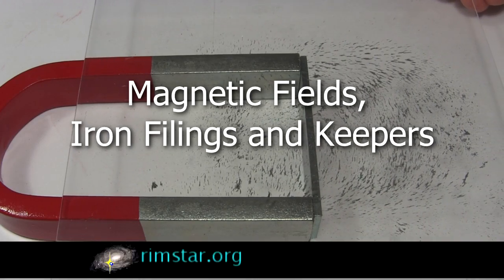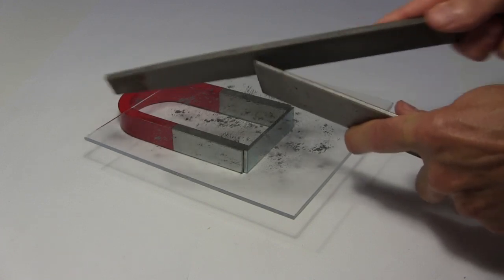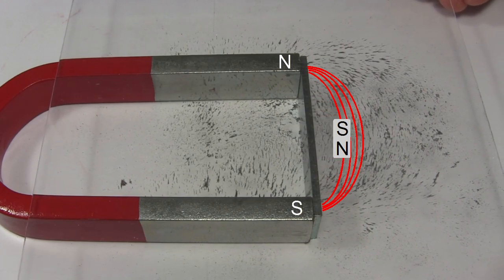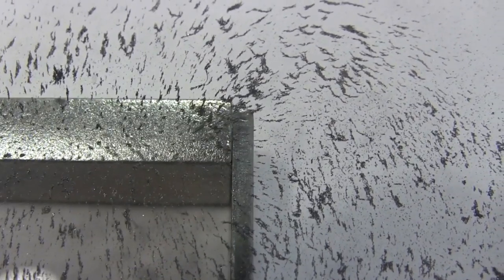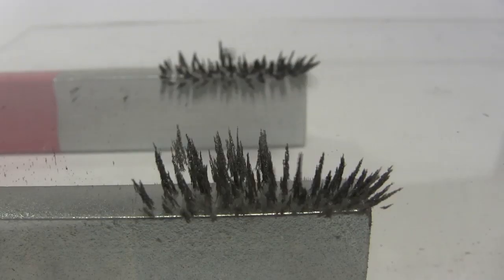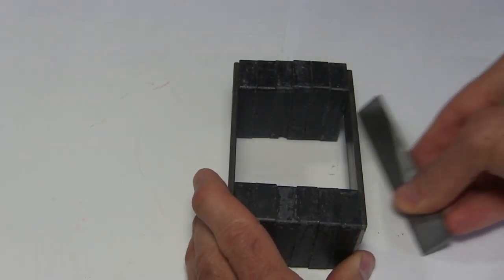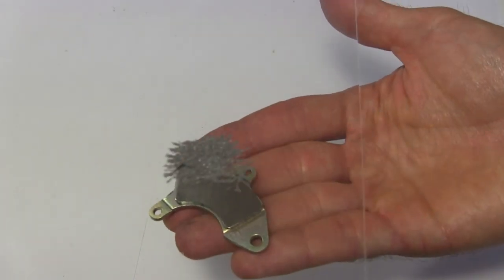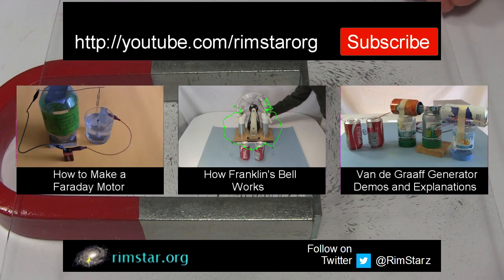Magnetic Fields, Keepers & Iron Filings with Horseshoe, Ceramic and Neodymium Magnets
Fun with magnetic fields using keepers and iron filings with horseshoe magnets, ceramic magnets and neodymium magnets. How to shape the magnetic fields by using materials with different magnetic permeability.

See also...